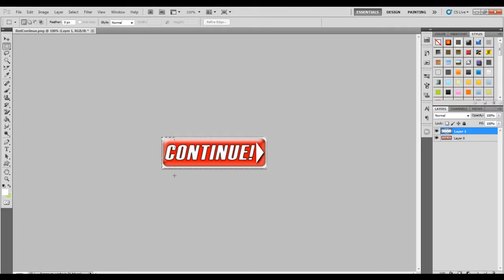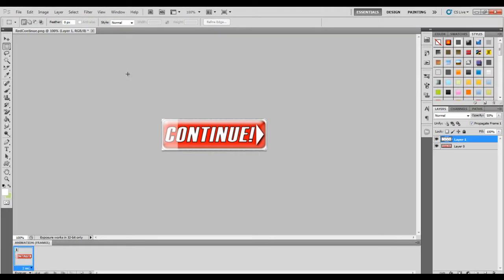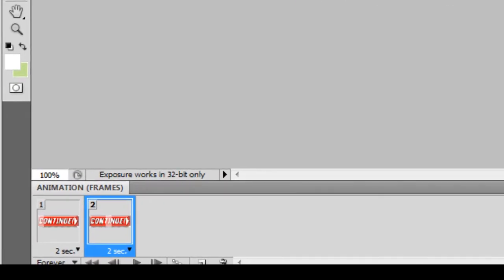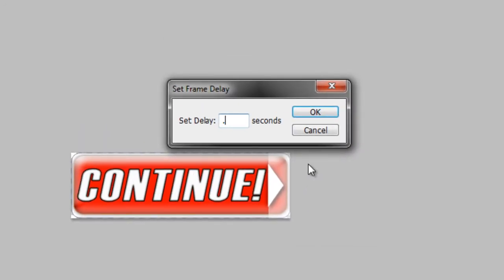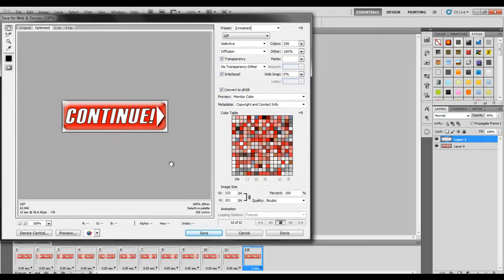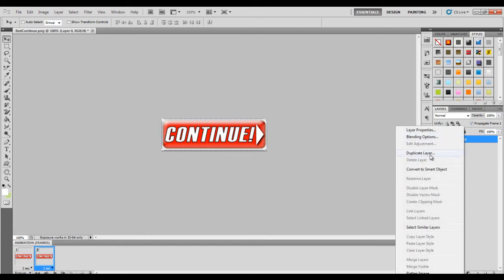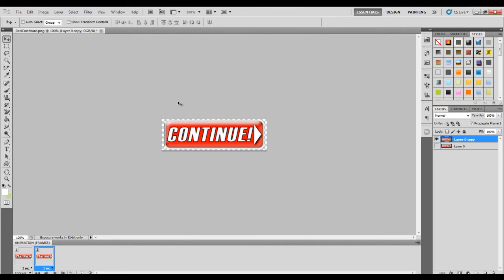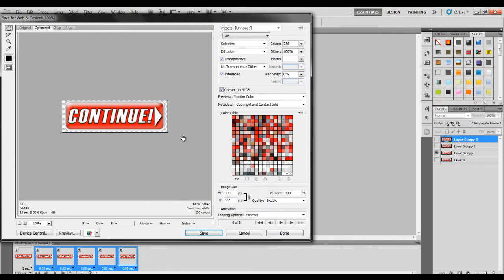How to Create Attention-Grabbing CTA's (Part 1)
In this first video of a two-part tutorial, I show you how easy it is to create an attention-grabbing call-to-action with animated GIFs using Adobe Photoshop.